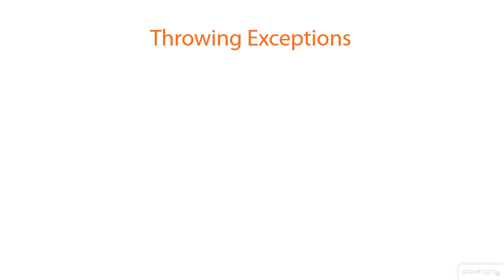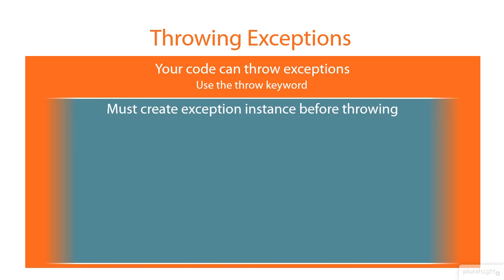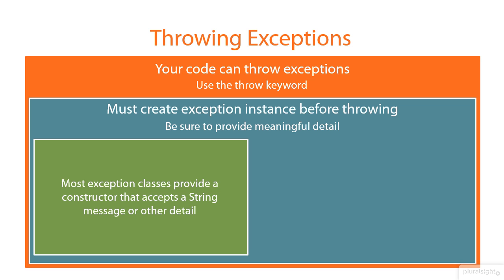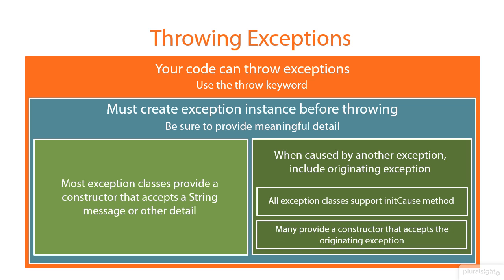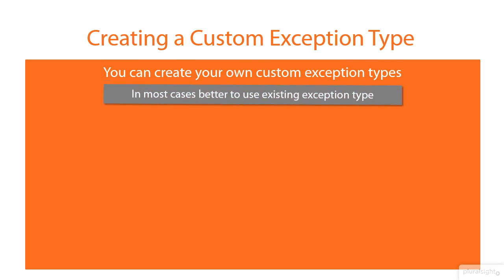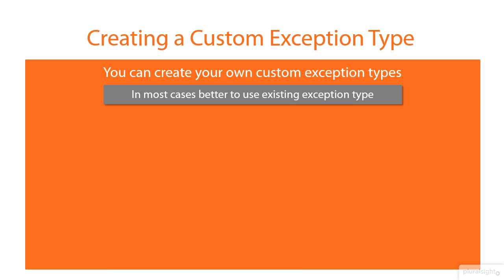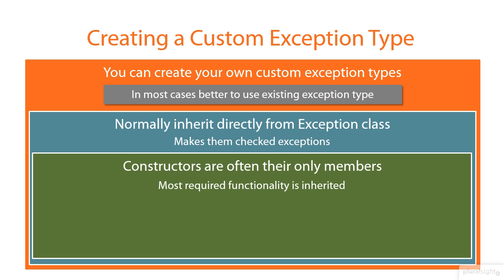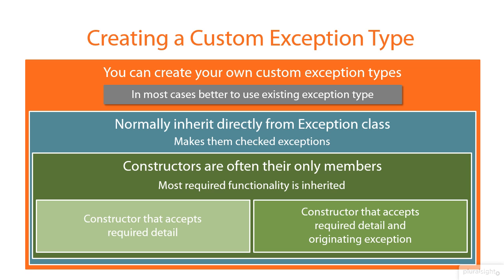Java_Tut_Beginner1- 86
Exceptions and Error Handling Throwing Exceptions and Custom Exceptions